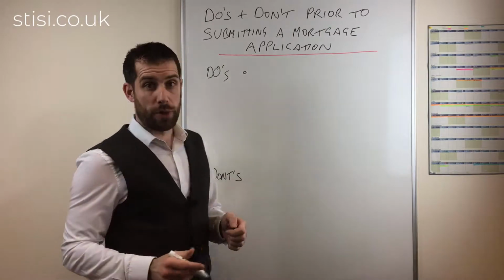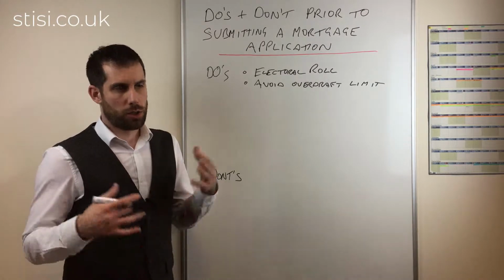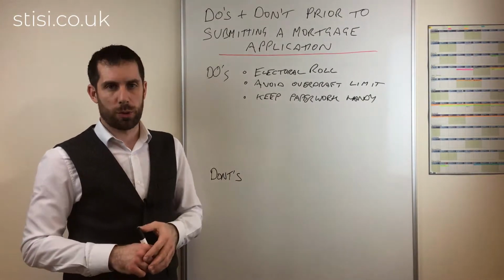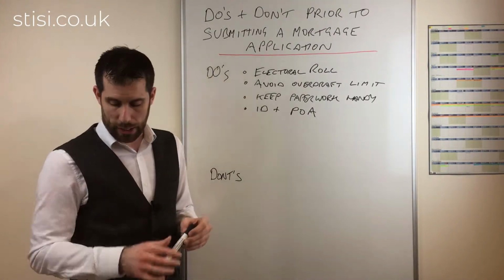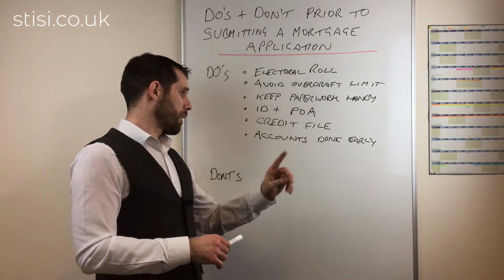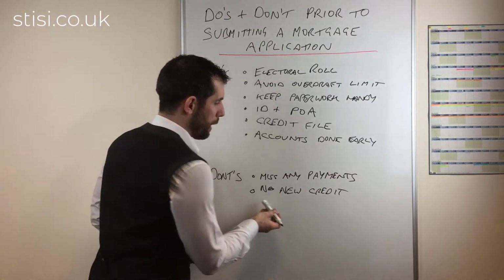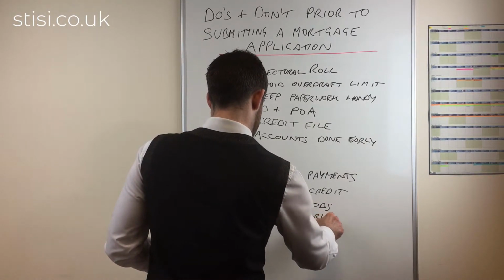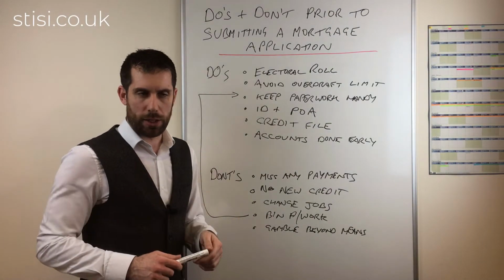Do's and Dont's Before Submitting Your Mortgage Application - Professional Advice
Preparing to apply for a mortgage takes careful consideration and planning and if you get things wrong then this can have an effect on whether you can buy a new property or house as well as can have an effect on just getting a better rate on your mortgage.

Are you preparing to buy a new house or are you looking for a better mortgage deal? If so then you will want to avoid some of the pitfalls we see every day in our business as Mortgage Brokers.

Having access to almost 100 different mortgage lenders gives us the flexibility to deal with most situations but if you are better prepared in advance of applying for a mortgage, this will ensure you get the best deal available for your circumstances.

*** Checking your credit score with all the major providers and not just Experian or Equifax is essential to obtaining a mortgage.
to sign up for FREE ***

Stisi Group is an award-winning Mortgage and Protection planning advice business based in Scotland. We provide advice to first-time homebuyers, next time home buyers, people looking for a better mortgage deal and landlords. Our advice covers almost 100 different mortgage lenders across a range of more than 12,000 different mortgages.

Call our office for any advice on 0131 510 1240